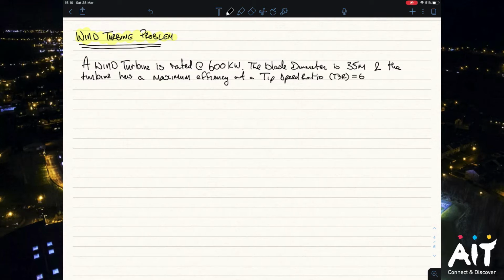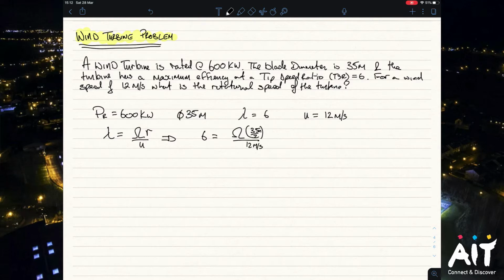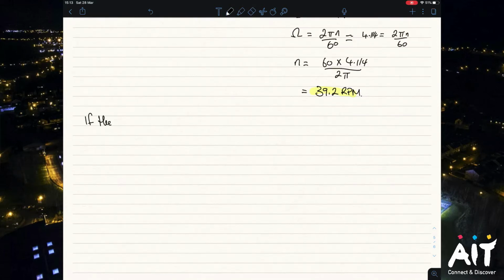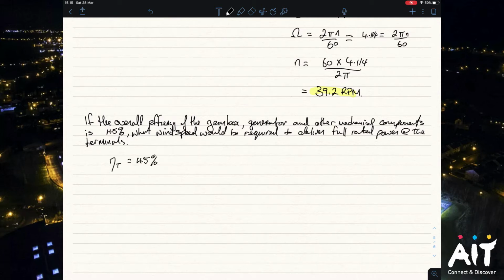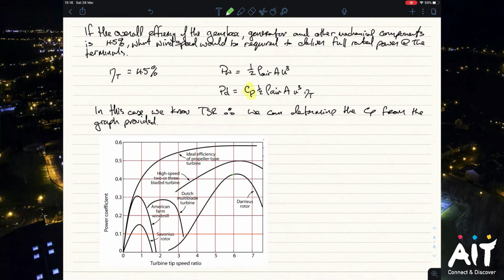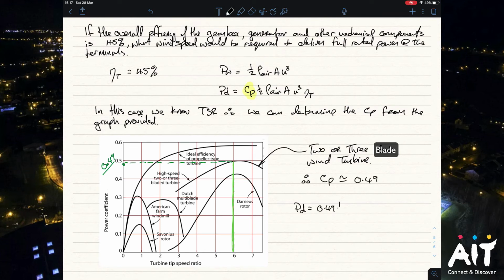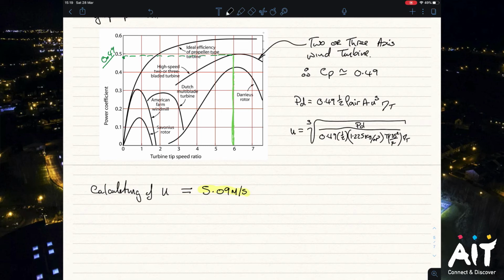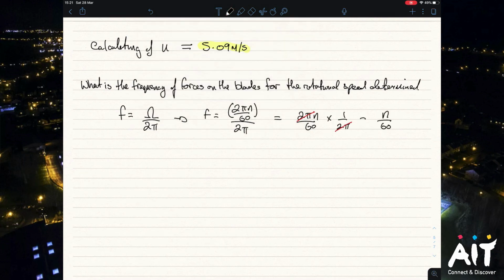Wind Energy Cp from graph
Problem 31 from the module worksheet